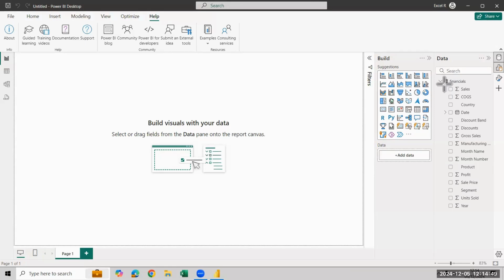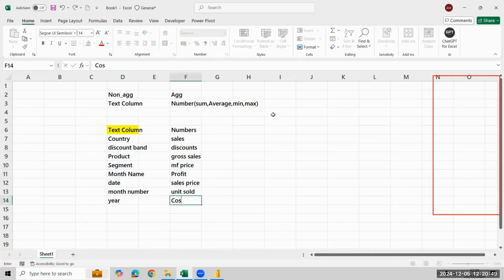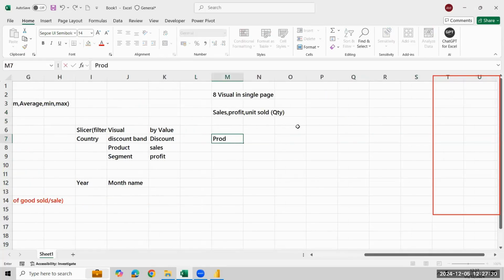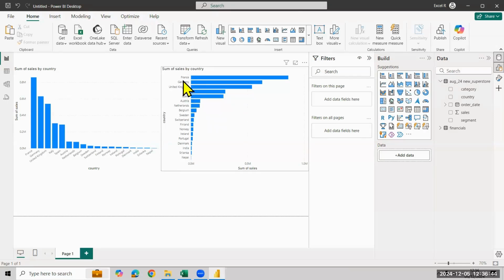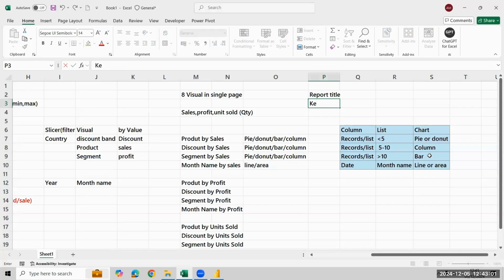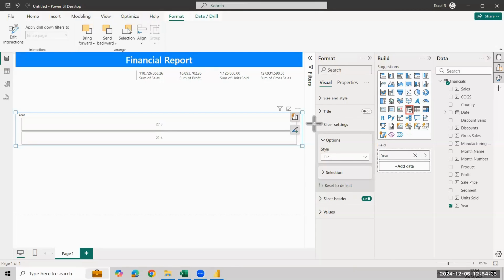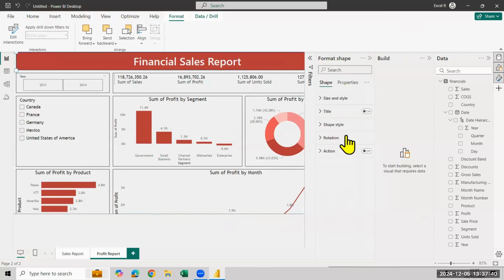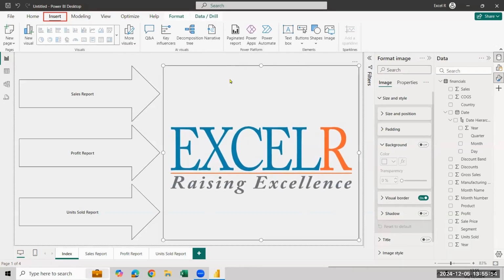PowerBI Day 2